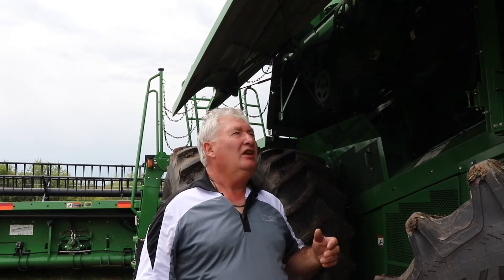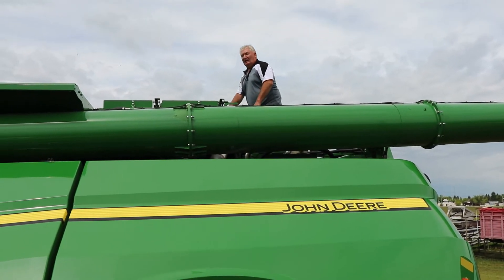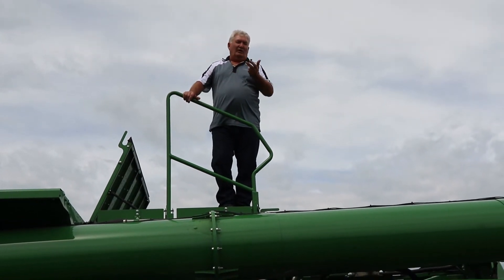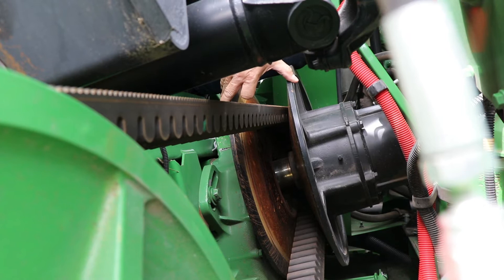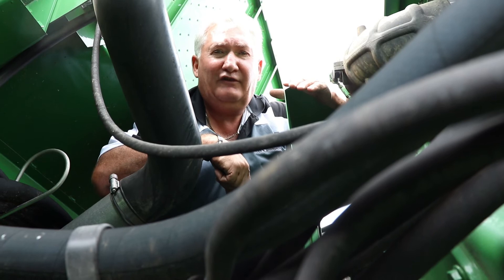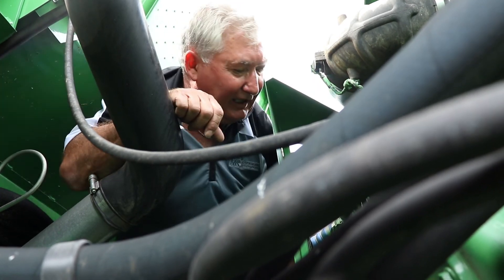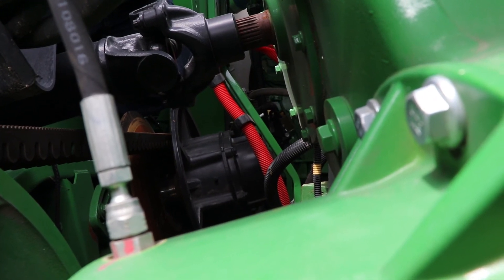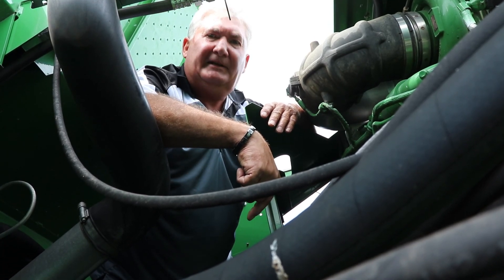Rotor Drive Maintenance & Adjustments - Checking Sheave Gap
Darren Seehagel, Martin Deerline Product Support Specialist goes through rotor drive maintenance on an S-Series combine, including checking sheave gap and greasing.